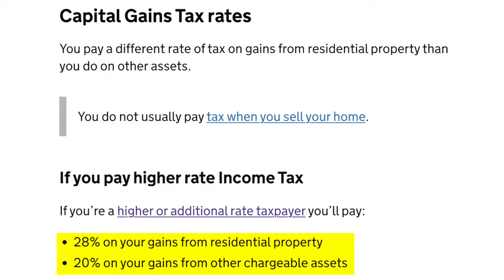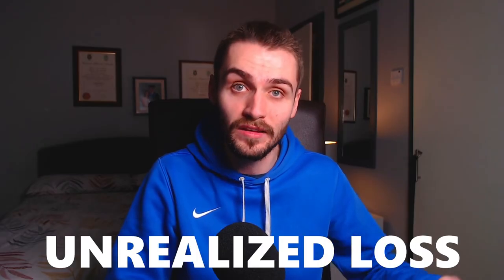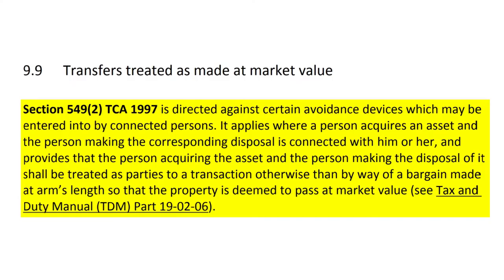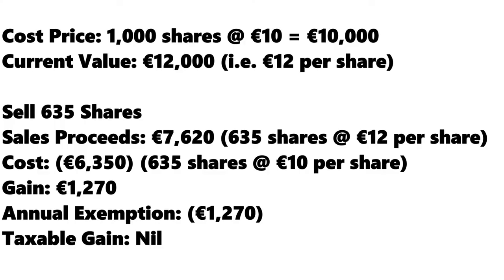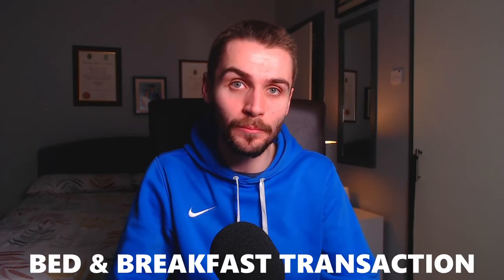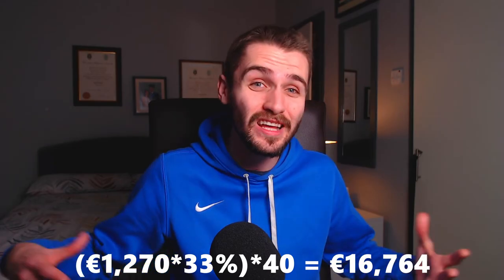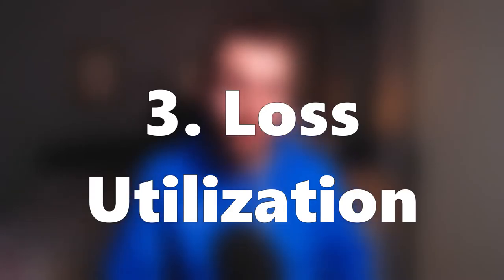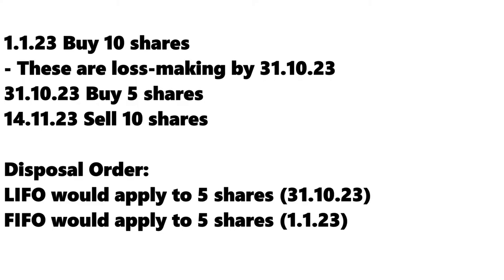3 Ways to Avoid Capital Gains Tax (Legally) in Ireland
In this video, we're talking about 3 ways to avoid capital gains tax (legally) in Ireland. Capital gains tax in Ireland is charged at a rate of 33%. The 3 ways to avoid capital gains tax that we'll be discussing are: not selling, the annual CGT exemption and the utilization of realized capital losses. Let's talk about each of these in detail!

Intro 0:00
Don't Sell 1:38
Annual CGT Exemption 5:02
Loss Utilization 11:10
Closing Words 17:42

This video includes my own opinions (which do not reflect the opinions of said companies). Investing involves a risk of loss. Nothing mentioned in this video should be construed as financial advice.